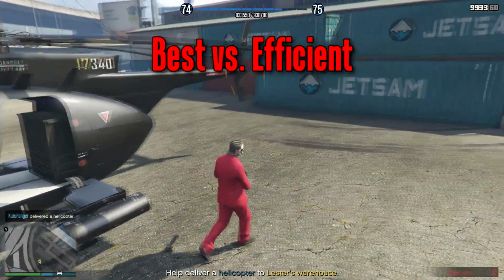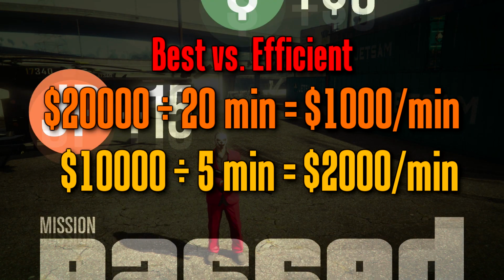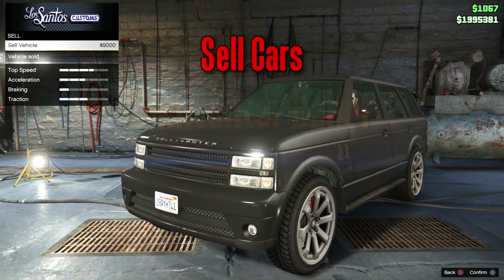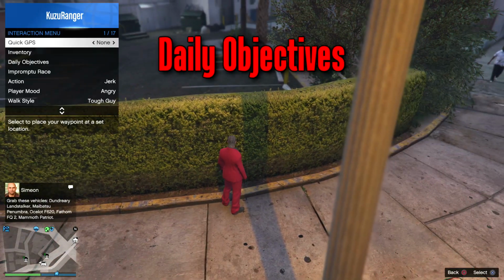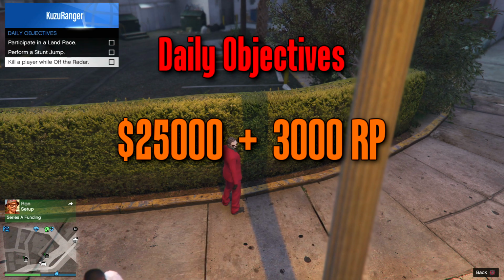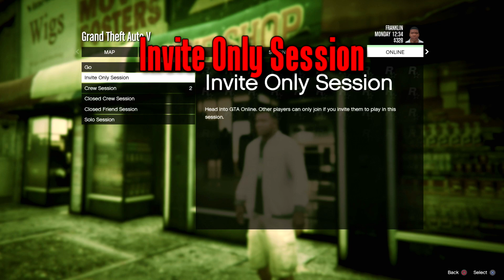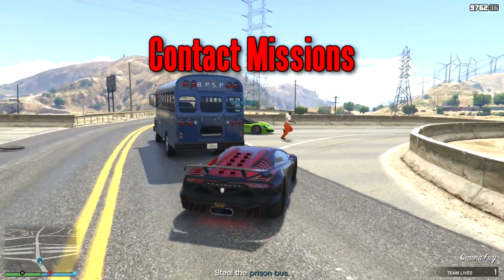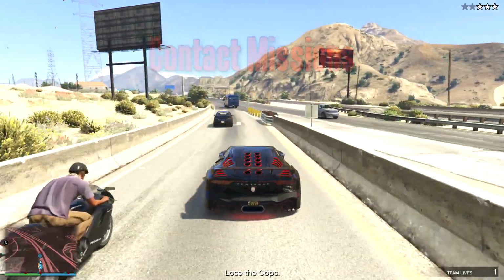GTA 5 Online [Training Guide] Best Ways to Get Money & RP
0:33 Best vs. Efficient
“Best” is the highest payout you can earn for the amount of time spent. In other words, the jobs that are most efficient.

1:22 Sell Cars
The best car to sell, hands down, is the Gallivanter Baller because they are extremely common and give nearly the highest payback at $9000.

2:07 Grind
Grinding is a simple concept: when you play more, you earn more! If you finished a mission, don’t exit to free mode and search again; vote for the next job and continue playing.

2:58 Daily Objectives
You get 25,000 cash and 3000RP for completing the 3-randomly generated objectives for that day.

3:42 Invite Only Session
In an Invite Only Session, you are in the online world by yourself with the ability to invite friends AND host or join games or events with multiple players.

4:28 Contact Missions
Generally an average job should give around $2300 and 500+ RP per minute for playing it clean and fast.

5:23 Heists
Heists are hit or miss so you’re taking a gamble. They can be incredibly fun and rewarding in a good crew with cooperative players if done in a reasonable time.

6:11 Not Worth It
There are many activities that are either unpredictable or guaranteed to give you inefficient, low rewards for the amount of time invested and are therefore not worth it.
American gamer in Japan playing on PS4.